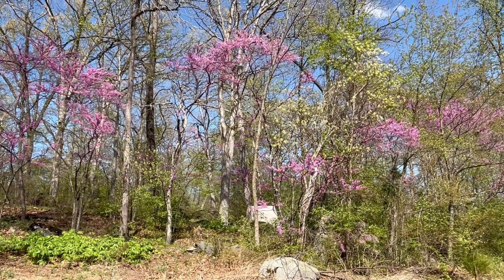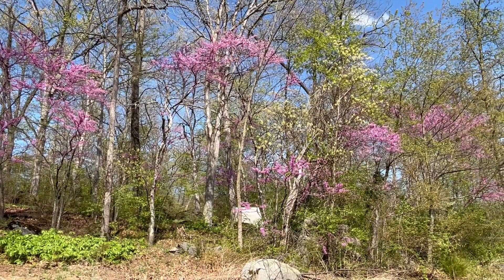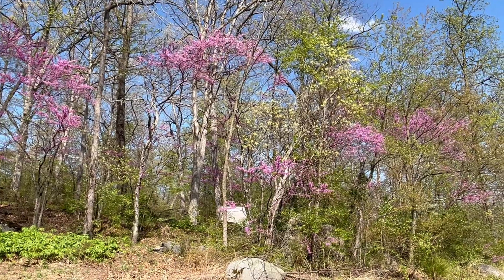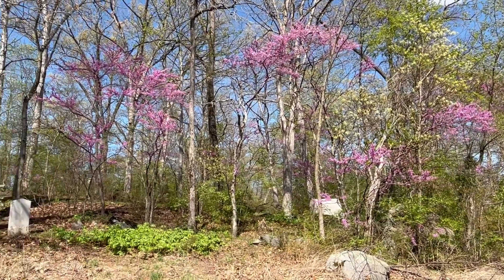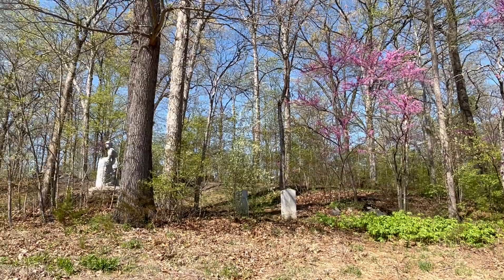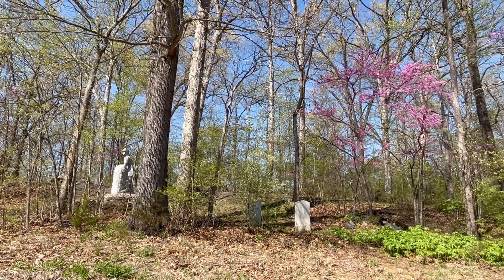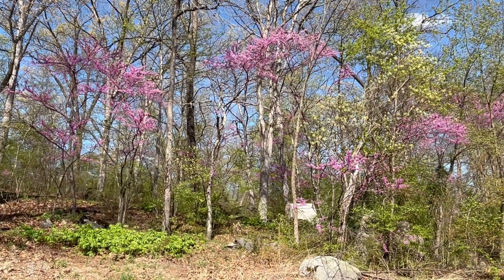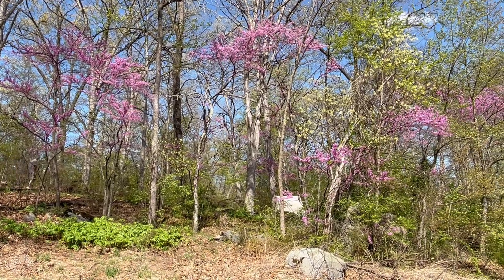Redbud beauty on the Stony Hill at Gettysburg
Redbud adds a special beauty to the Gettysburg battlefield each April. The pink blossoms brighten many areas of the park where trees are not yet in full leaf. Visitors will find particularly find redbud growing on July 2, 1863 portions of the battlefield, such as Little Round Top and the Stony Hill.